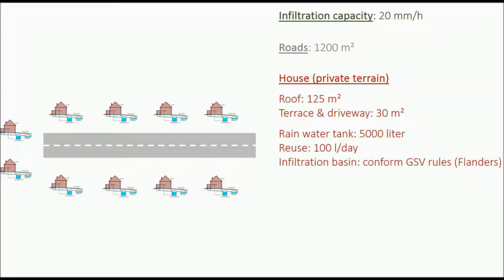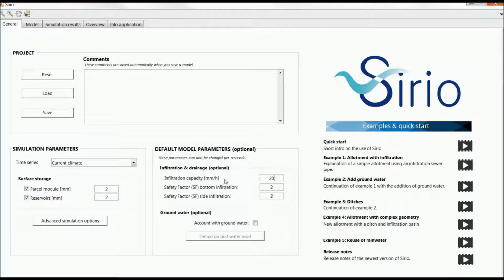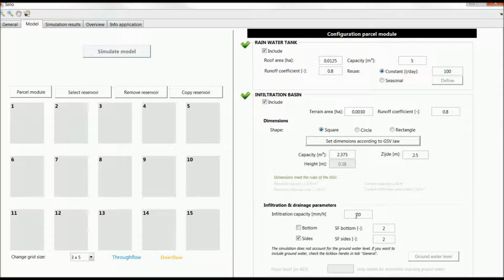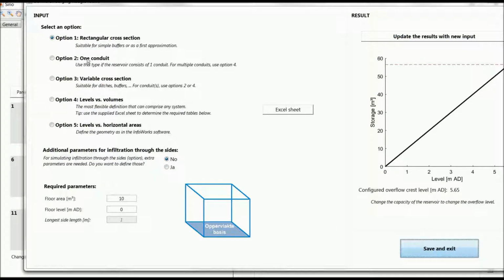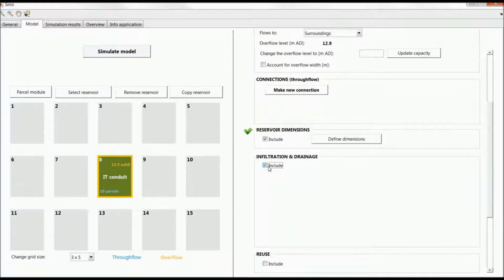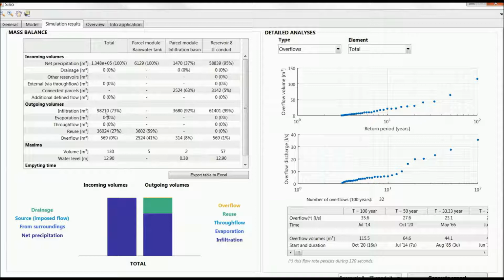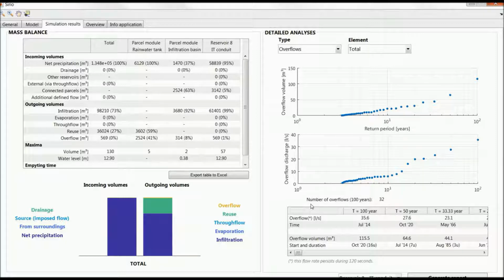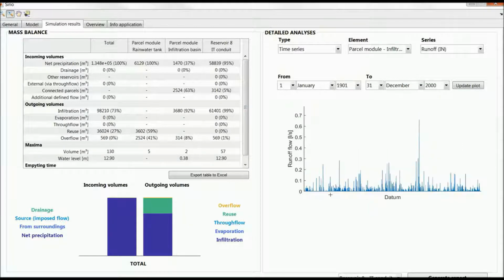Sirio - Exercise 1 [ENG]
This video demonstrates the use of Sirio for a specific case study.